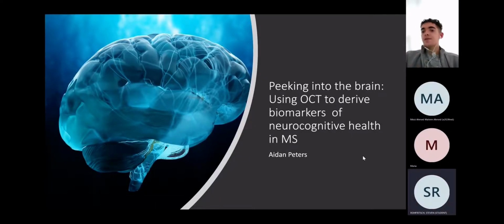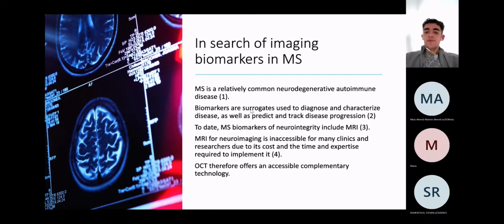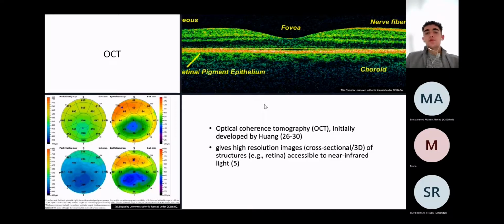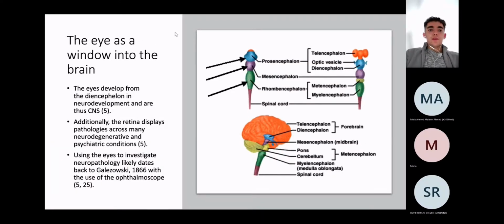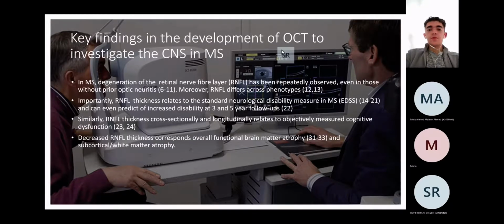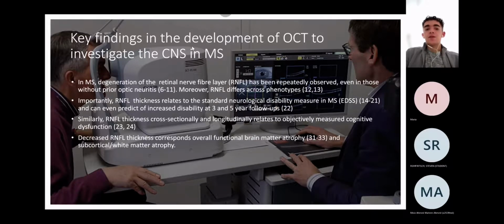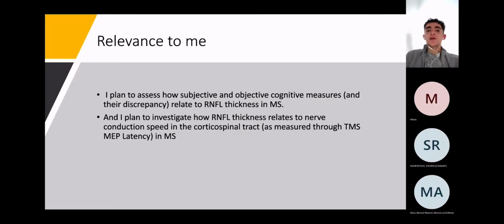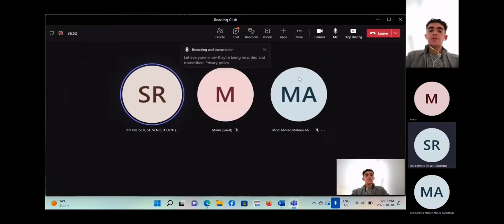Peeking Into the Brain: Using OCT to Derive Biomarkers of Neurocognitive Health